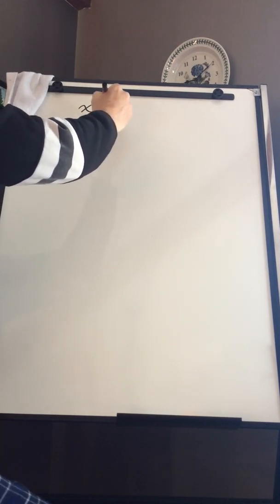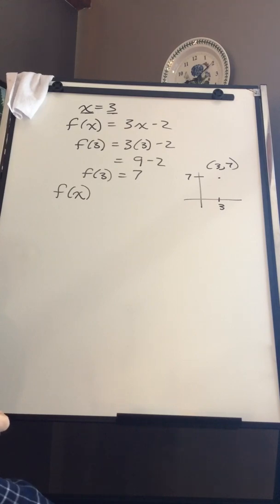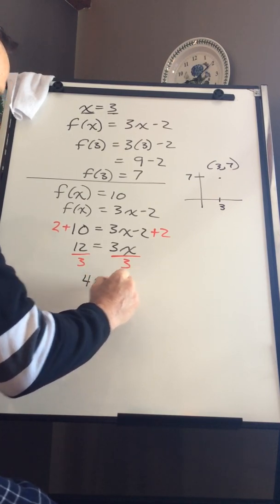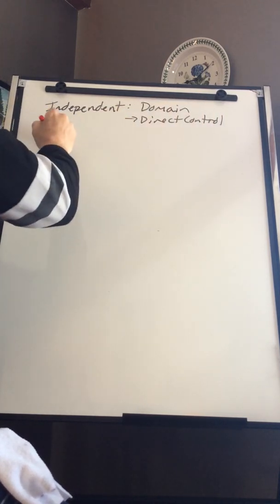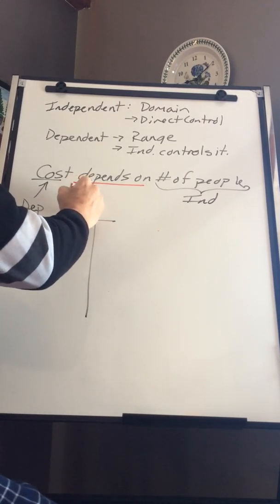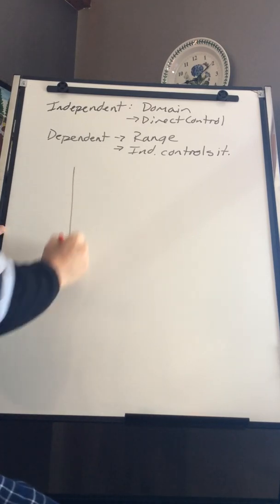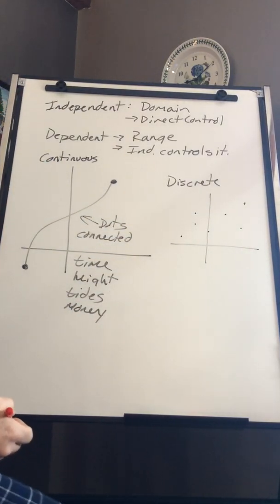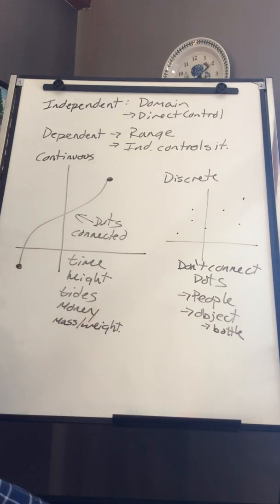April 7 questions